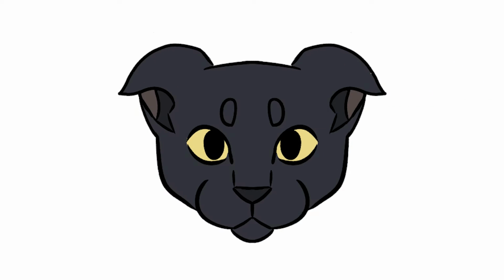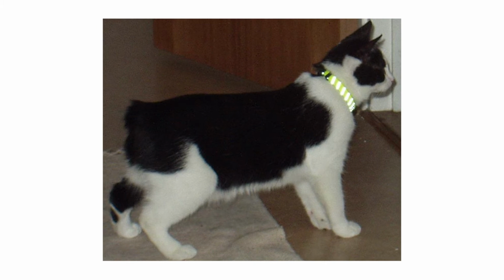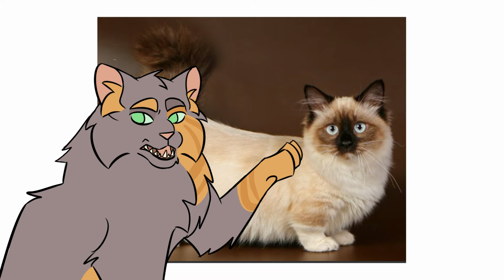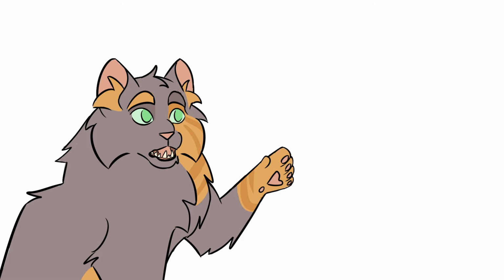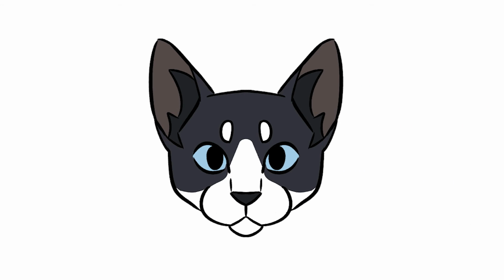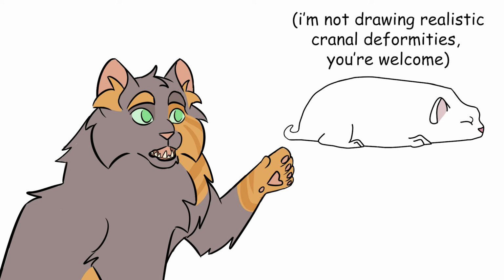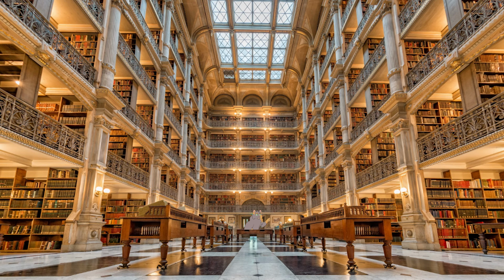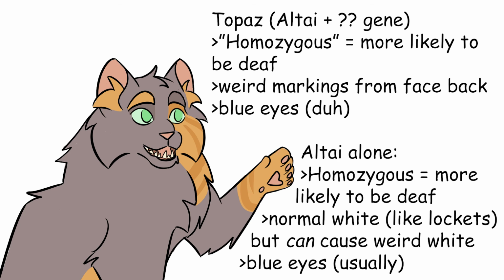Cat Genetics for Writers & Artists part 10: Various Traits & Mutations [CC]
WOO this one took a long time! I was dealing with a lot of medical stuff & was sick through most of the editing process - but it's finally up! Woo!!

Also I realize the Topaz section is unnecessarily confusing so here's a quick TL;DR: Topaz is the result of 2 mutations. One of them is incompletely dominant w/incomplete penetrance (Altai), and the other we have no clue. For simplified fiction, just pretend Topaz is a single incompletely dominant gene.

EDIT: A human with pectus excavatum left a comment with important information! I can't pin it due to another pin being active so here it is: "pectus excavatum is NOT about the lack of room for the heart and lungs. It simply refers to an inward sternum - most cases posess no health effects or minimal health effects (to do with the lungs and not the heart). However in more moderate and severe cases that can happen, it's not the defining part of the condition. For example in my family, my dad and his father had purely cosmetic pectus exc. while for me it resulted in a mild impairment of lung capacity. It is very important to distinguish between cosmetic pectus exc and severe cases. The "opposite" condition is sometimes called a pigeon chest (pectus carinatum). Additionally pectus excavatum makes people more prone to developing scoliosis, or cause a bad posture, and it appears that at least humans with PE tend to have more difficulty gaining weight but the cause is completely unknown. I'm assuming that munchkins' type is more severe and that it already would be far rarer for milder cases in cats to be spotted enough in the first place but yeah important distinction!!!"

Thank you to Cada for Feet Pics :)

While we're at it, here's a post w/links & instructions for donating eSIMS to Gaza

Comic sans is used to aid viewers w/Dyslexia, since this video is particularly text- & letter-heavy.

00:00 - Intro
00:16 - Explanation
00:56 - Ear Shapes
02:22 - Missing/Short Tails
03:56 - Munchkin
05:29 - Smushed Faces
06:17 - Extra Toes
06:59 - Blue Eyes: Ojos Aluzes
09:23 - Blue Eyes: Topaz/Altai
11:45 - What species should I do next?